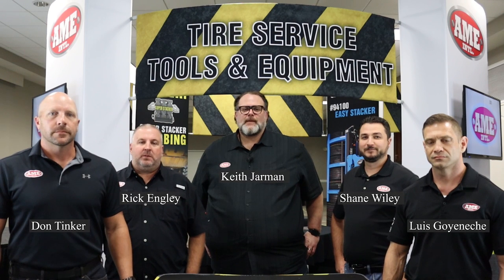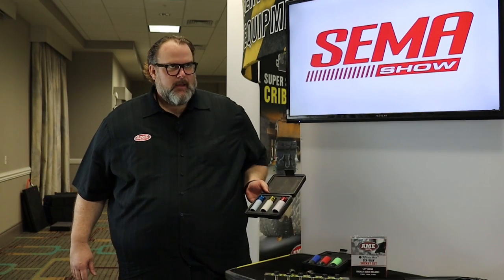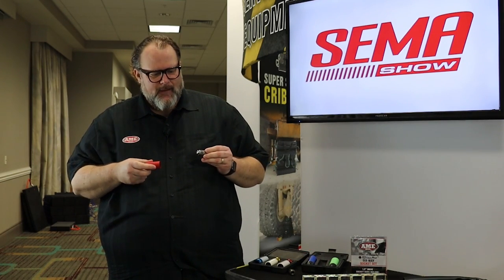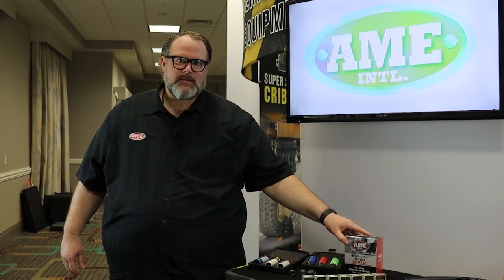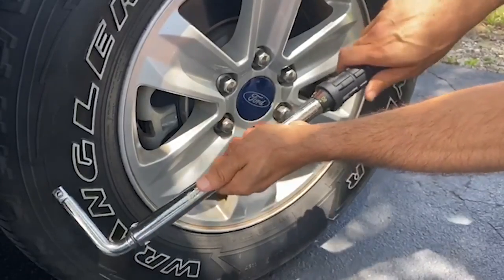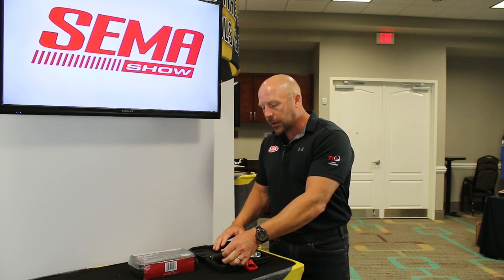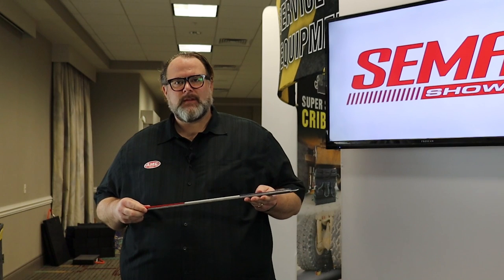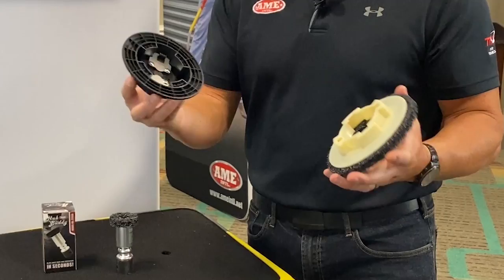AME International 2020 SEMA360 Day 1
Today we introduce you to some of our Automotive products!